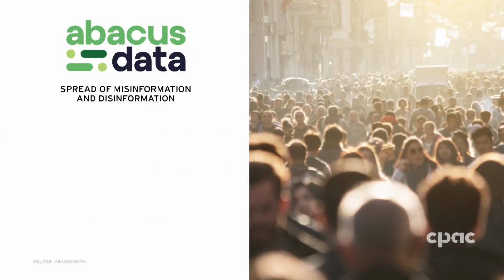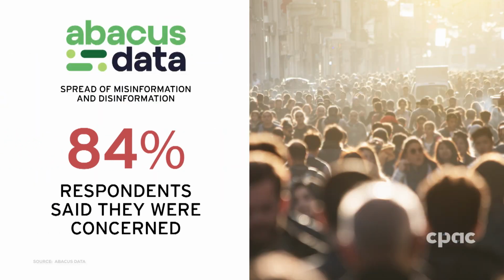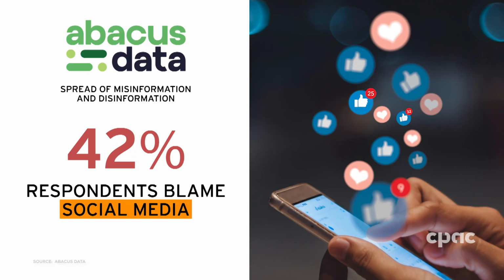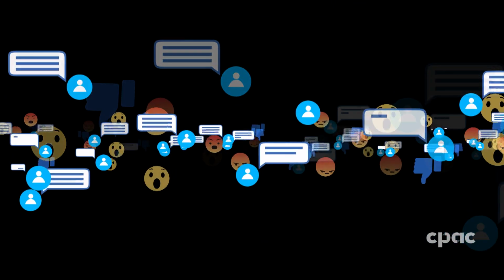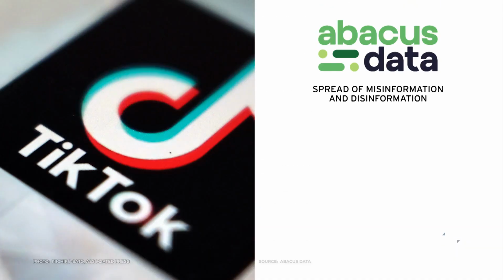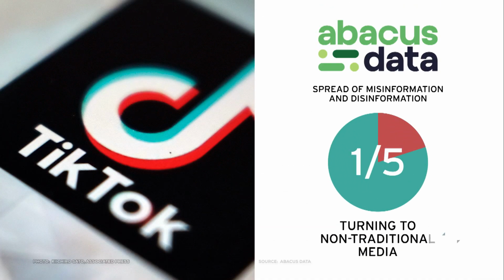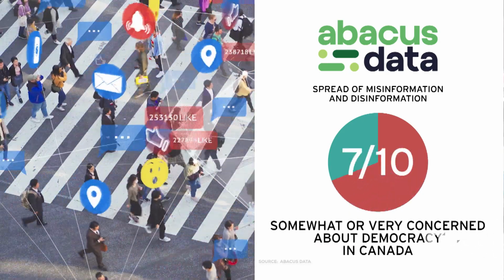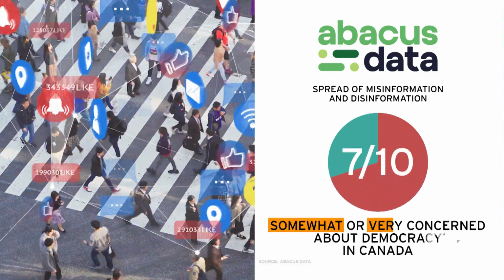What is disinformation and misinformation?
Disinformation and misinformation are spreading dramatically with the exponential spike in social media use over the last few years. Many Canadians are concerned about disinformation: 84 per cent of respondents to a CPAC-commissioned Abacus Data survey say they are worried about the spread of misinformation and disinformation.

Analysts, academics, journalists, and politicians assess the effect of disinformation on the state of our democracy in CPAC’s ‘Detecting Disinformation for Democracy’ special.  You can watch it here: youtu.be/6Zyt45mNLv8